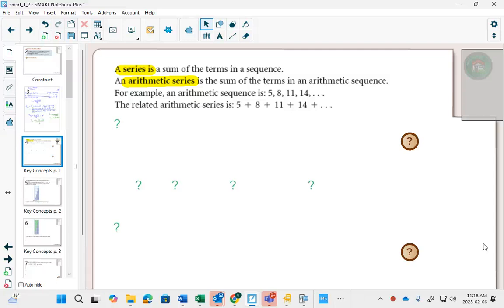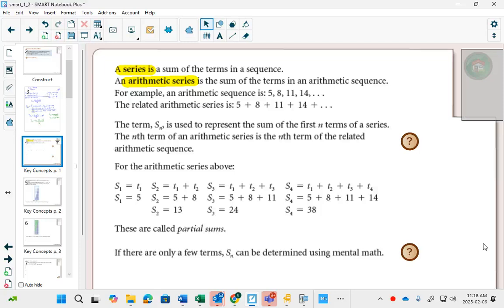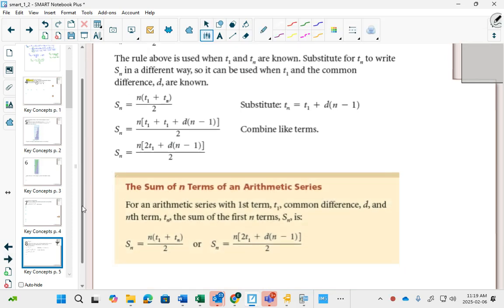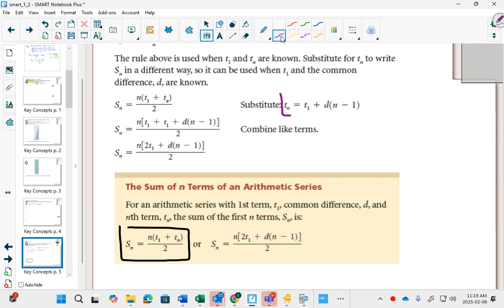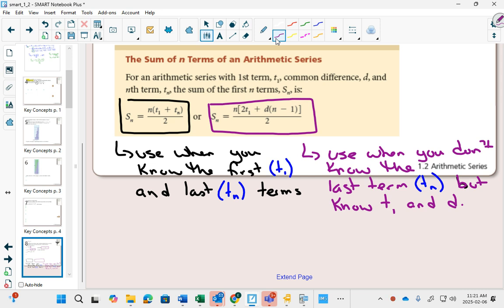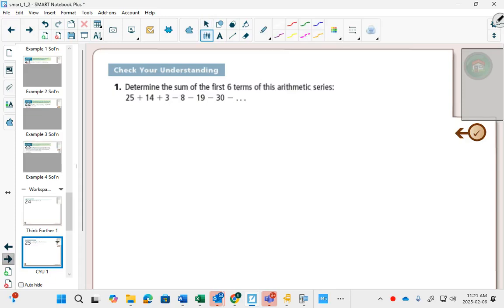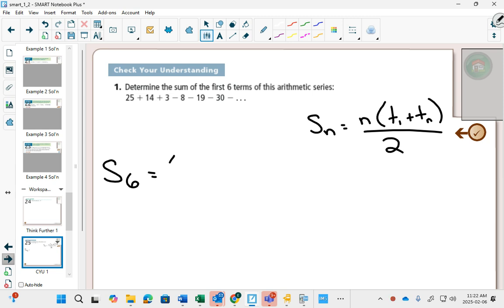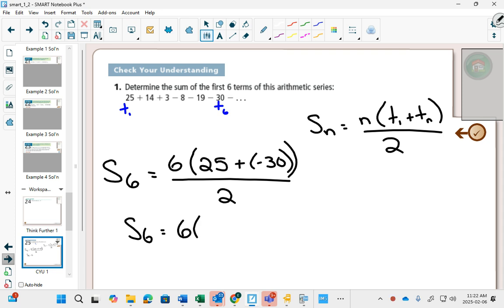30SP P3 1 2 Example 1